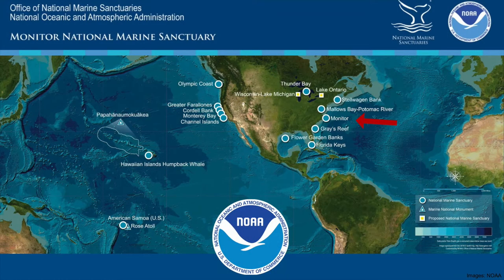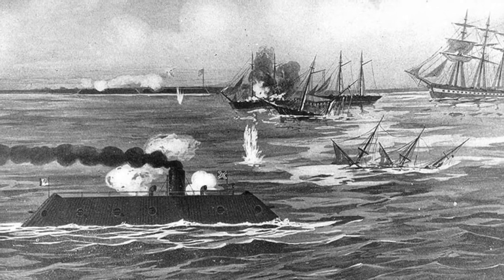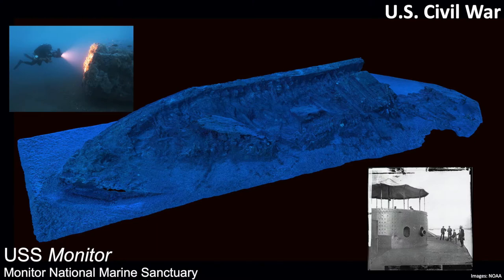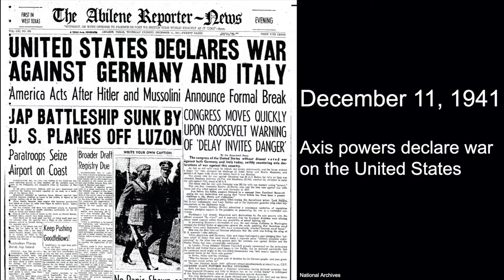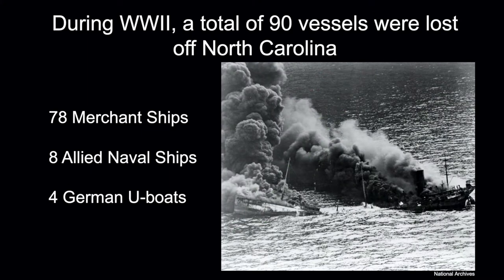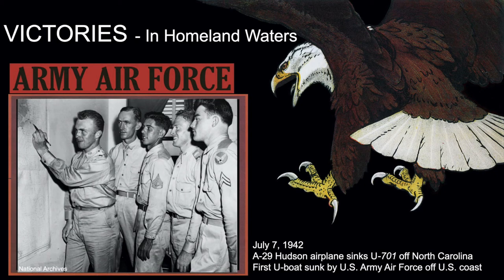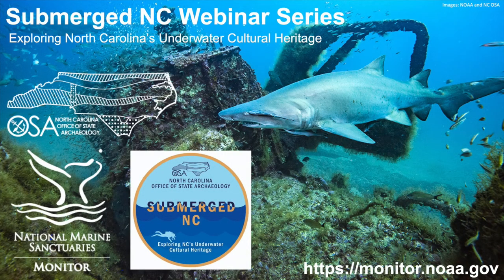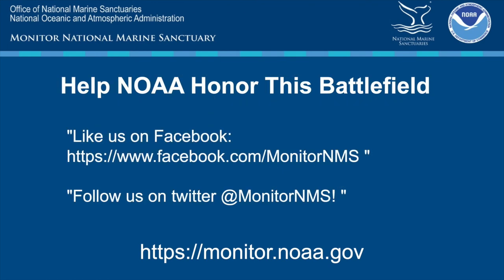World War II on America’s Doorstep! U-Boats Off the Mid-Atlantic Coast - Tane Casserley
September 2022 Virtual Education Conference